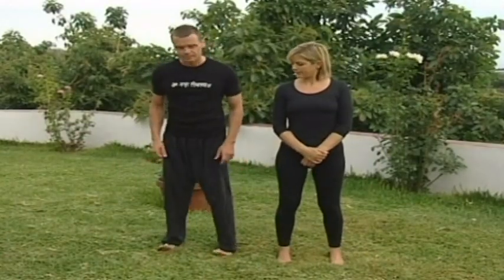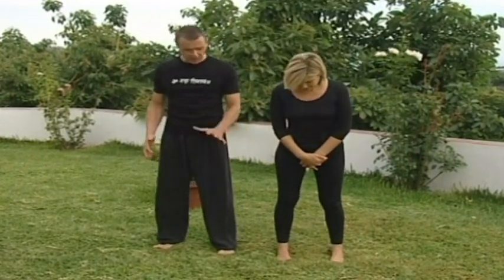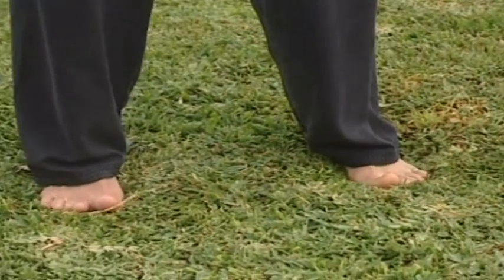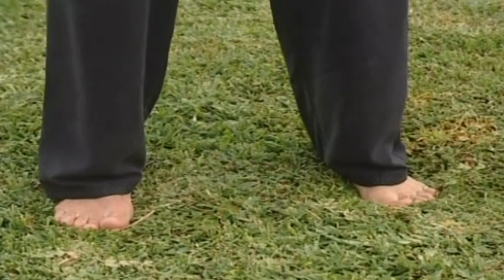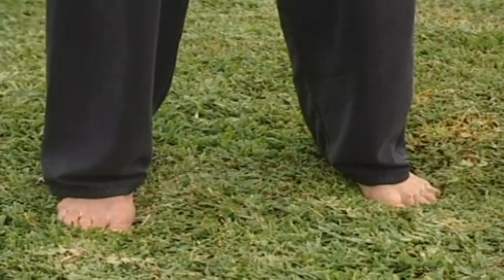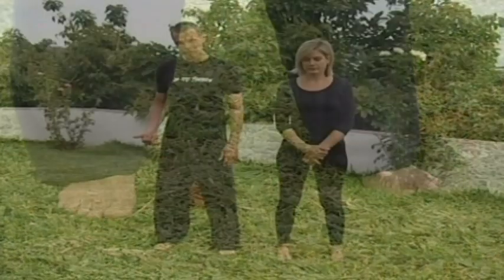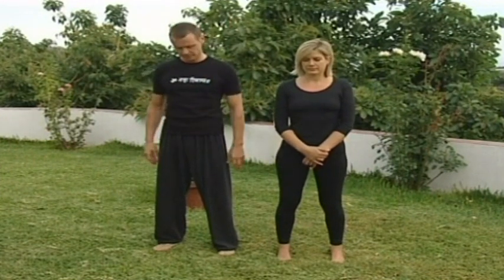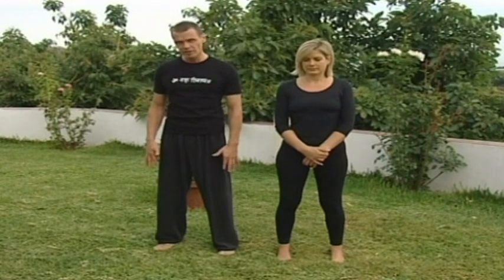Penny Smith Essential Yoga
GMTV's Penny Smith and yoga instructor Matt Napper demonstrate the Tadasana-Mountain yoga posture.